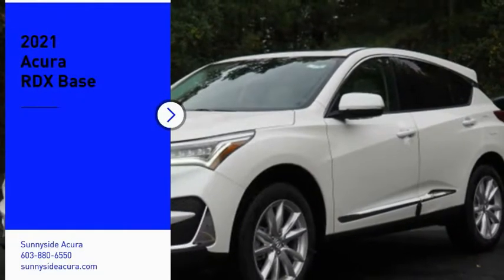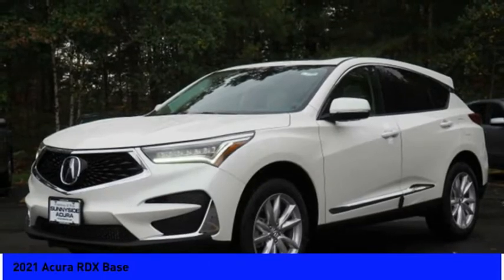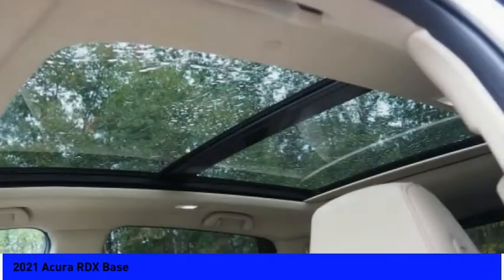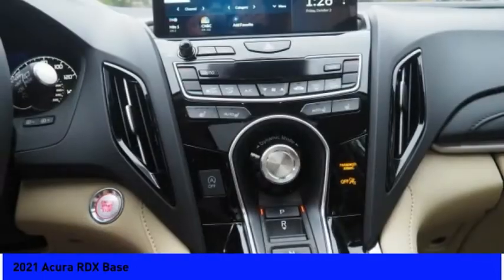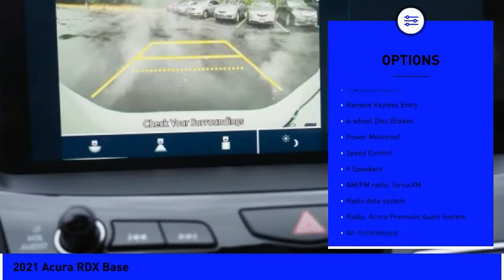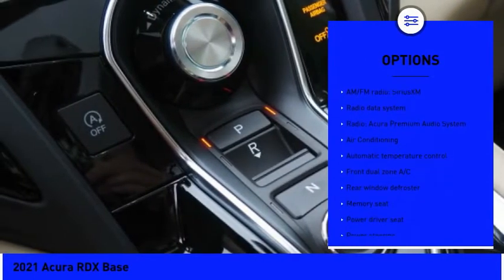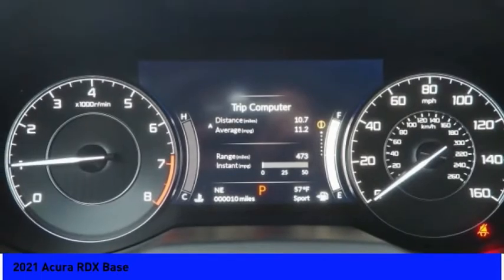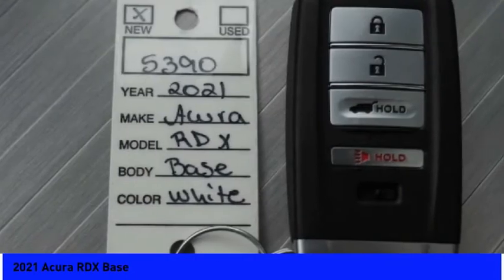2021 Acura RDX Base 5390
2021 Acura RDX Base

Sunnyside Acura
482 Amherst st

Platinum White Pearl 2021 Acura RDX SH-AWD, 2.0L 16V DOHC, 10-Speed Automatic, Panoramic Sunroof, Jewel Eye LED Headlights, Apple CarPlay/Android Auto, Exterior Parking Camera Rear, Front dual zone A/C, Heated door mirrors, Heated Front Sport Seats, Power Liftgate, Acura Premium Audio System.brbrRecent Arrival!